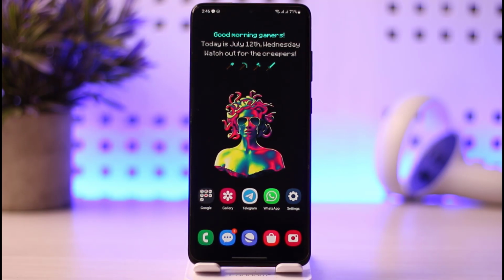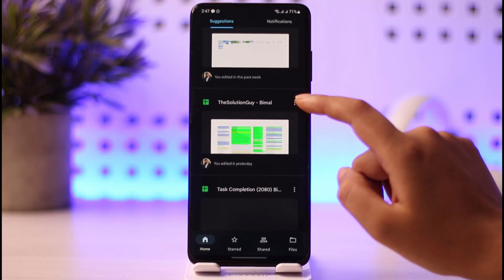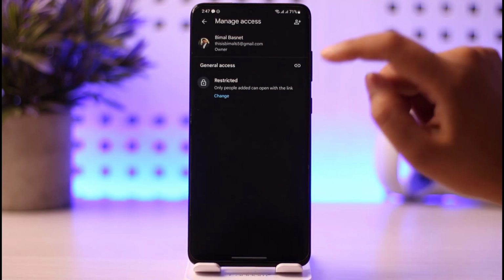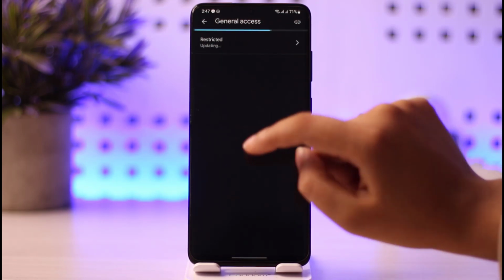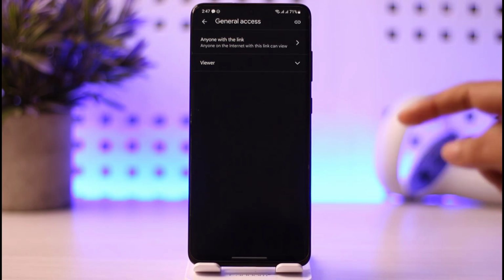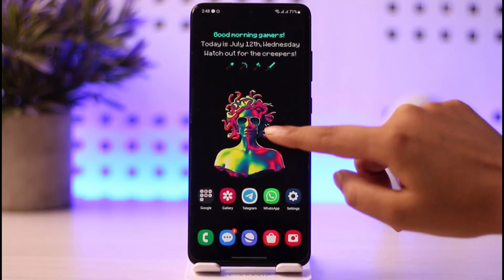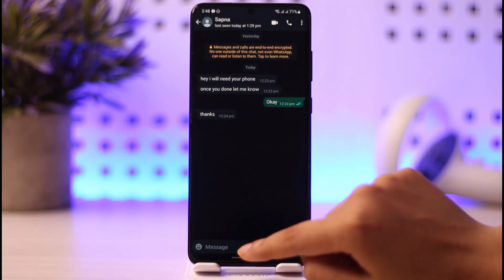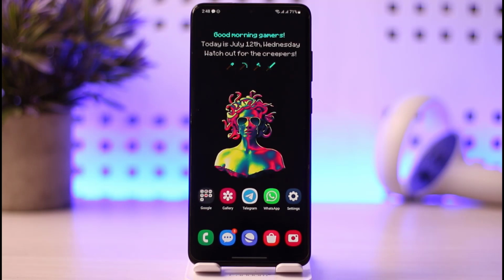How to Share Google Drive Link on WhatsApp | 2023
In this tutorial, I will guide you on how you can easily share google drive link on WhatsApp.
0:00 Intro
0:12 Google drive
0:28 Manage access
0:55 Share link to WhatsApp
1:20 Conclusion